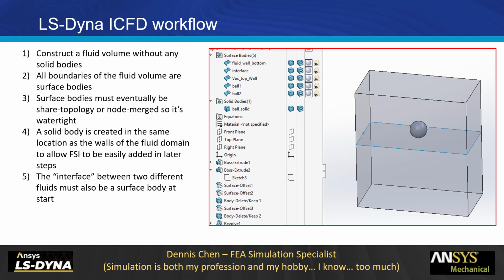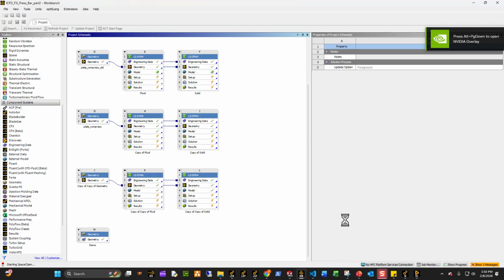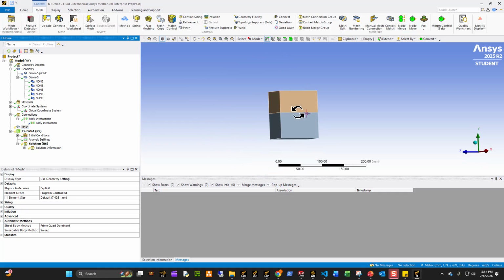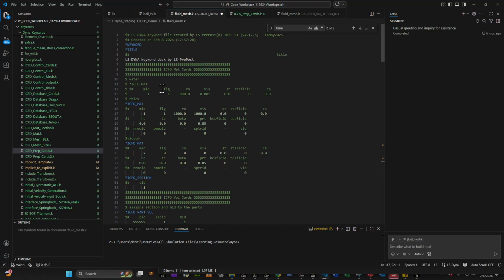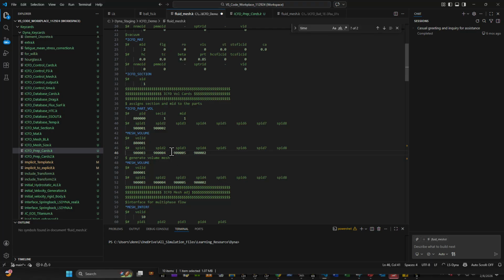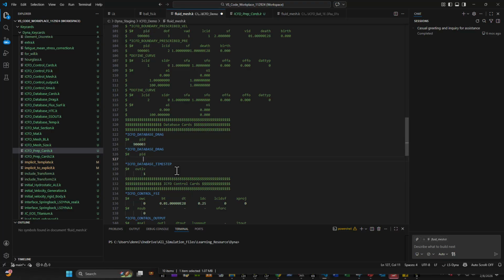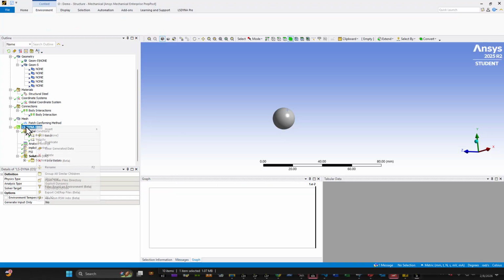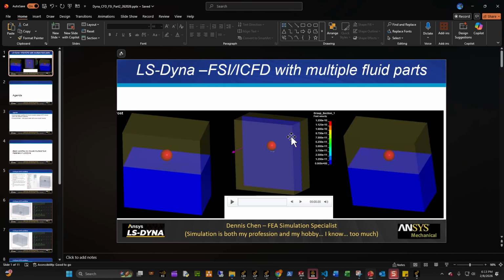LSDYNA ICFD & FSI - Ball Impacting Water (multiple fluid materials)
This is a tutorial for the key steps behind setting up multiple fluid material inside LS-Dyna for a Fluid Structural Interaction (FSI) Problem.    An ball hitting water at 1m/s example model is shown here